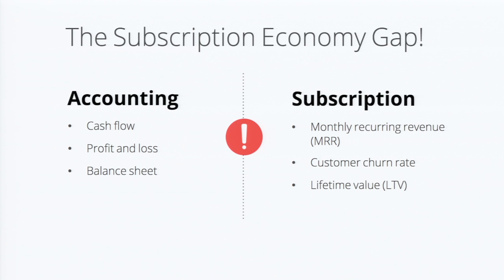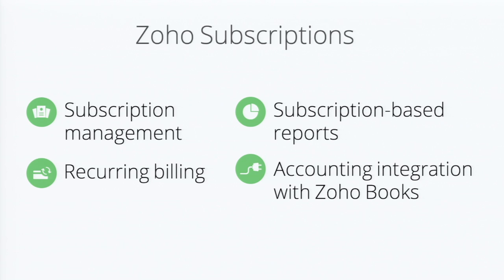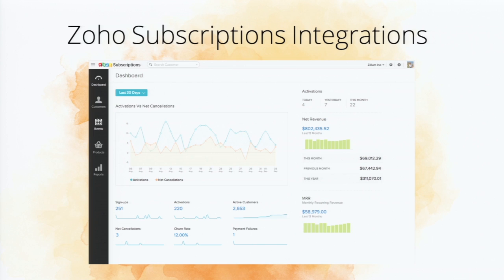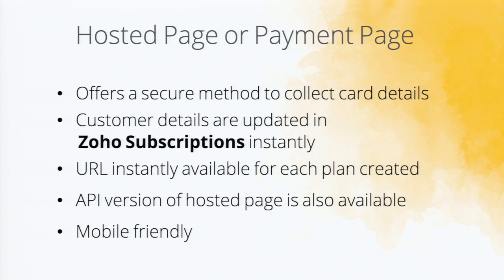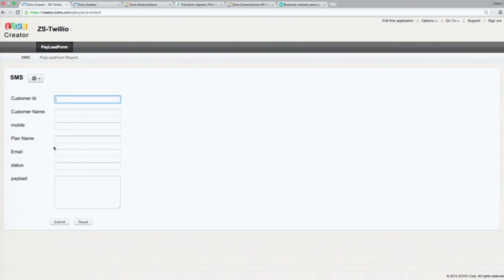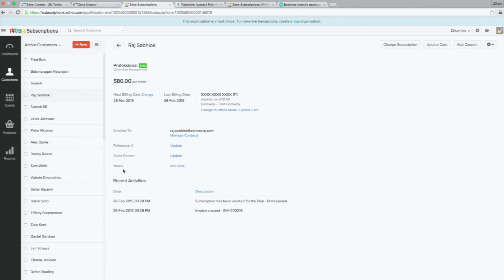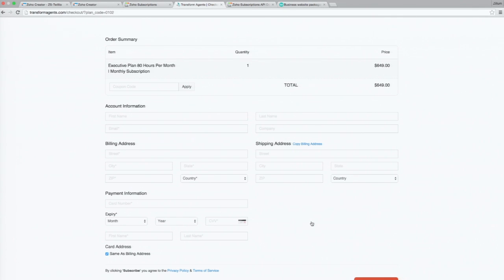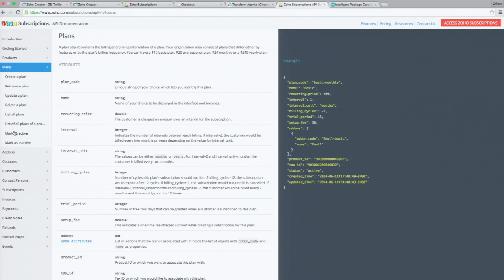Integrating Zoho Subscriptions with your App - Raj Sabhlok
Learn how Zoho's recurring billing and subscription management app can simplify managing your subscription business with the use of REST based APIs, hosted pages and web hooks.

Zoho offers an integrated online office suite and SaaS applications. Over 15 million small and medium businesses run their entire business on Zoho.